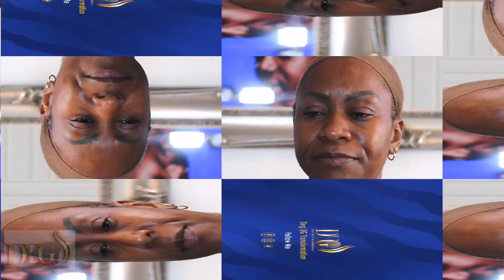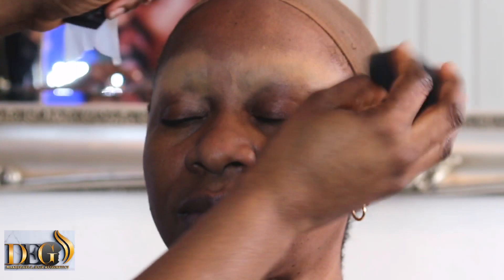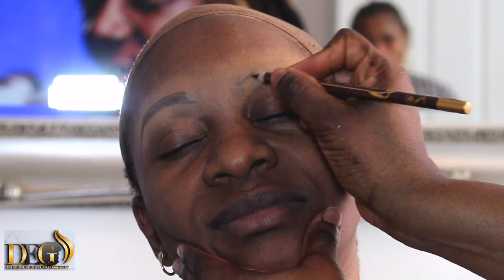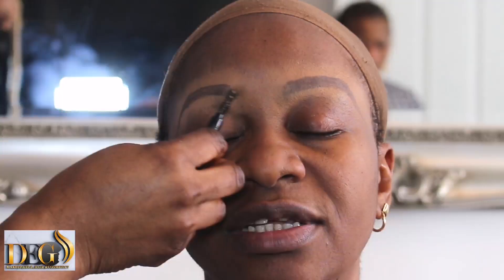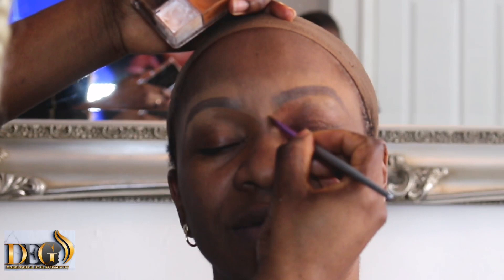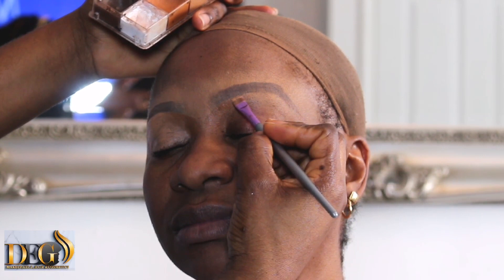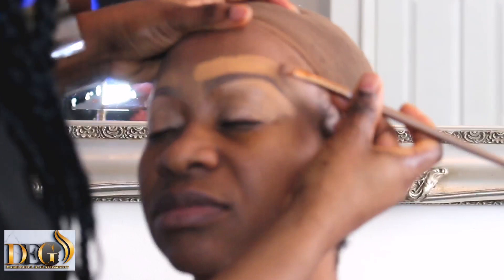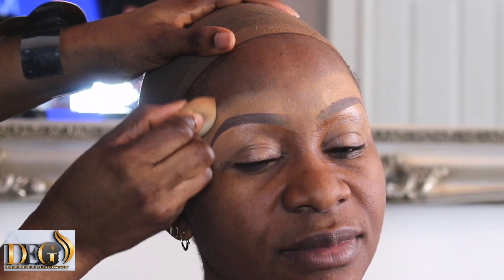How To Cover Tattoo Eyebrows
Hello beautiful people💕💞. This channel is all about makeup, 💋bridal hair, traditional bridal hair, bridal gele different  styles make-up vendor, a beauty product vendor, and much more. I am also a trainer who trains people. Am available to travel world wide ✈🚄🚘🌍 . Also like👍, comment, and share with your loved ones💓🙏.